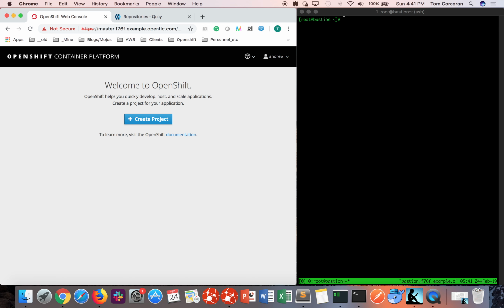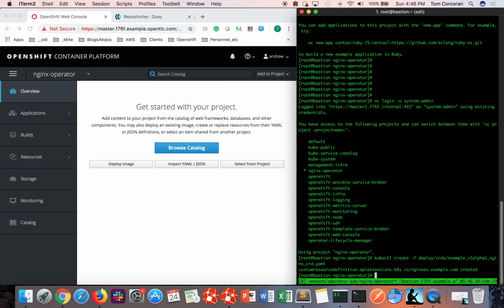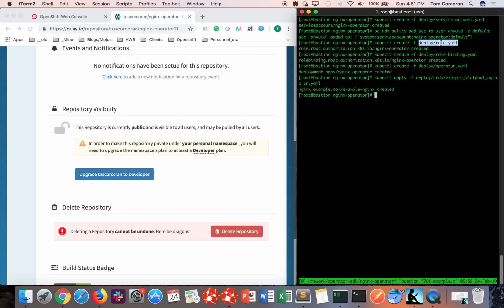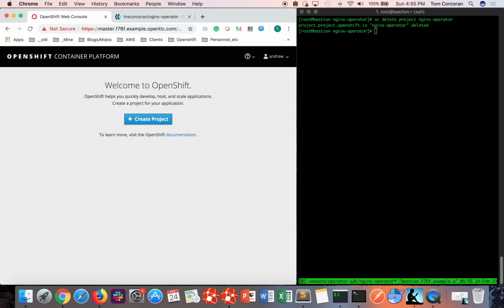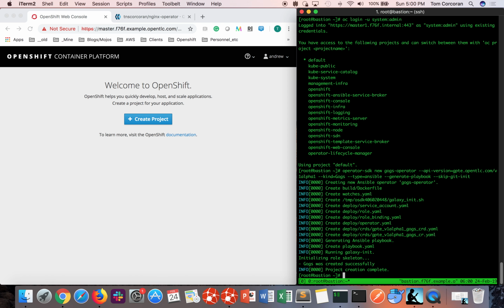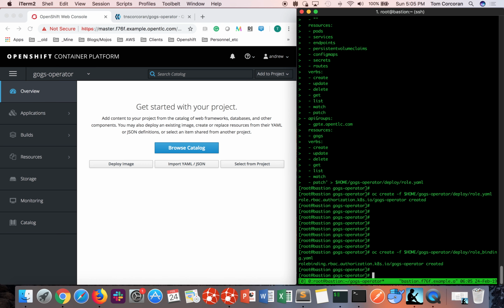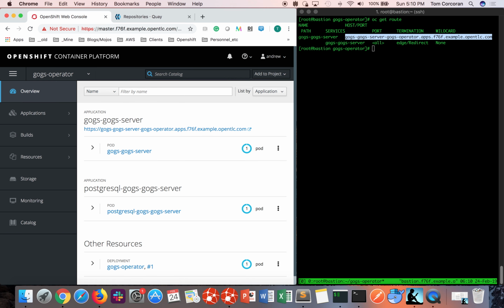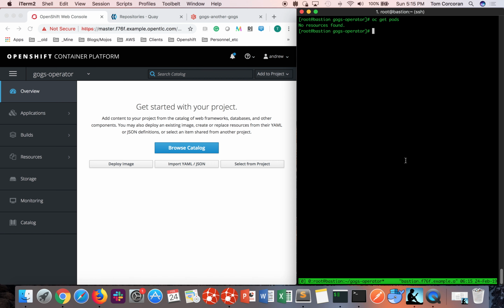Openshift Operator Demo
Demo of two of the Openshift Operators - Helm and Ansible